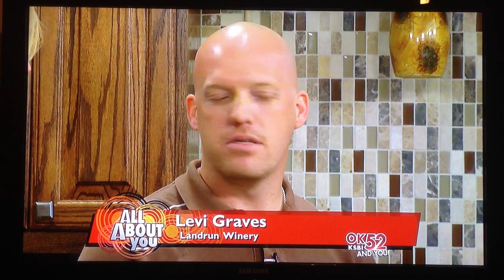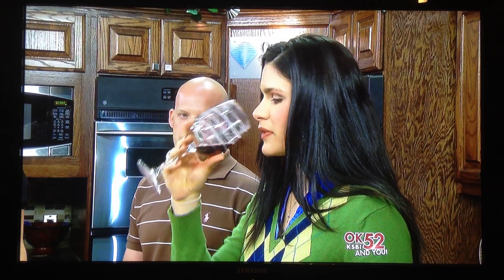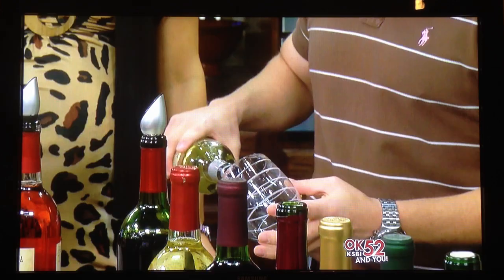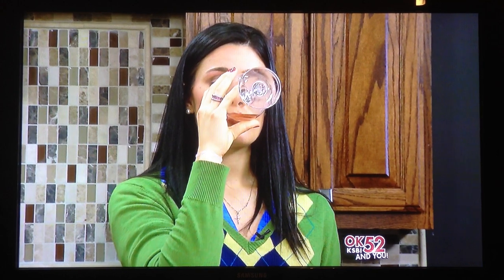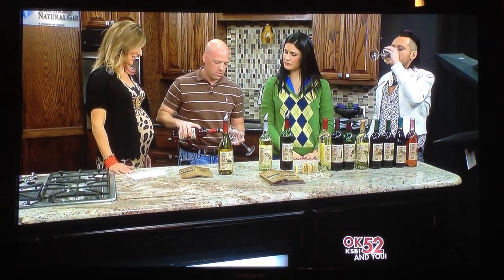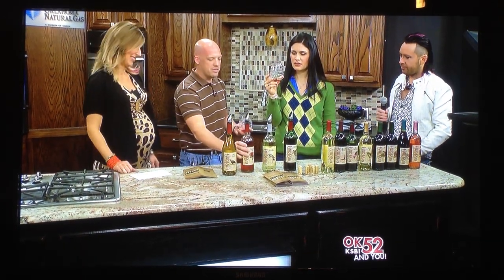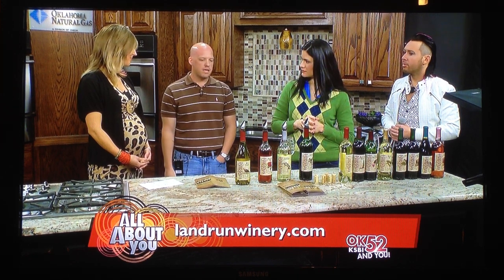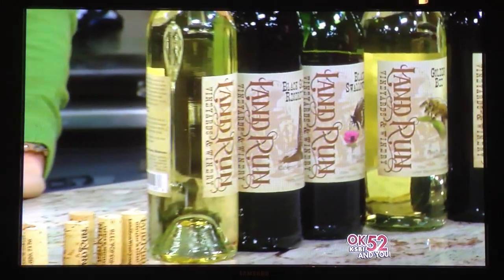Land Run Vineyard and Winery Oklahoma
I was lucky enough to have KSBI OK52 ask me to come onto their show and show Oklahoma our great product.  Many thanks to KSBI and everyone at the station for allowing me to be on your show.

A full listing of the liquor stores we are currently in is available at our website and is updated weekly.

If there is a liquor store or restarunt that you would like our wine to be available at, talk to that business.  They are very good about getting whatever product the customer wants.